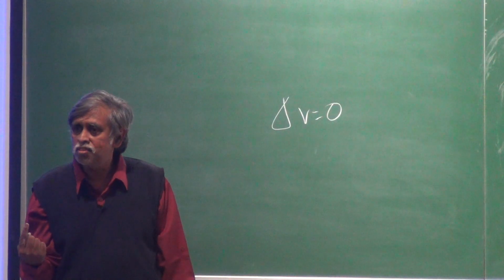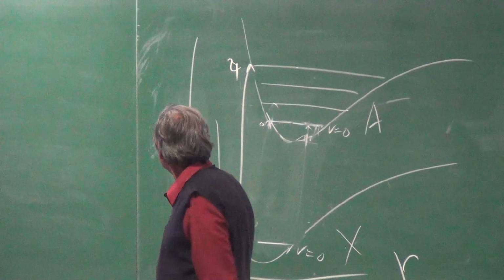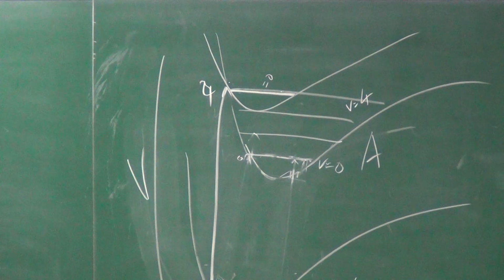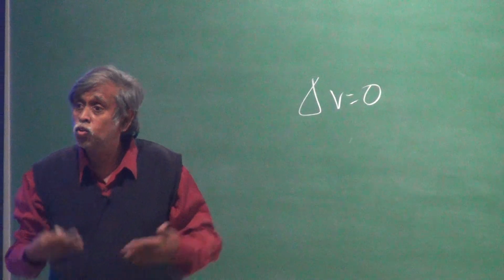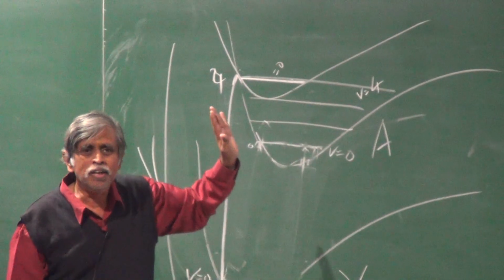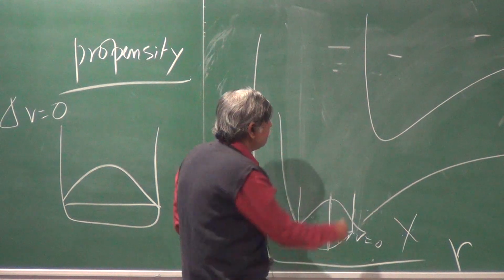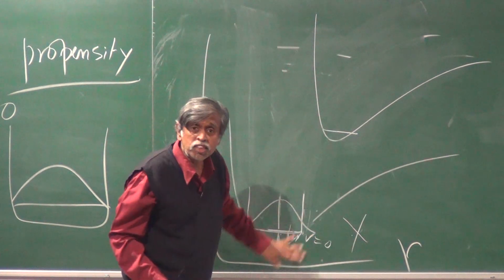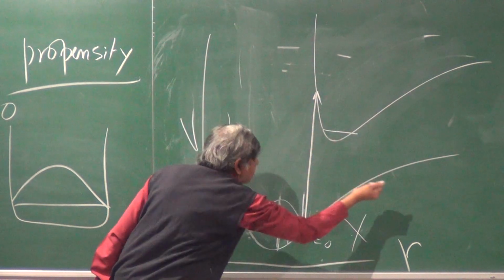CHM 201 - October 30, 2013 - Part 3 of 3 (Chemistry@IISER Mohali)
Date: 30th October, 2013 (Part 3 of 3)

Instructor: Prof. K.S. Viswanathan
IISER Course Number: CHM 201
As taught in: Fall 2013
Level: Undergraduate